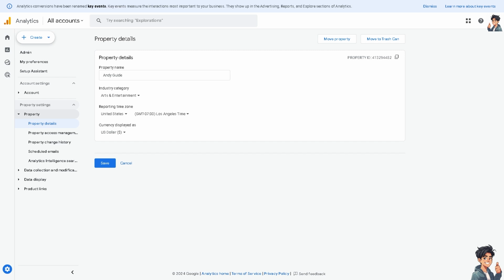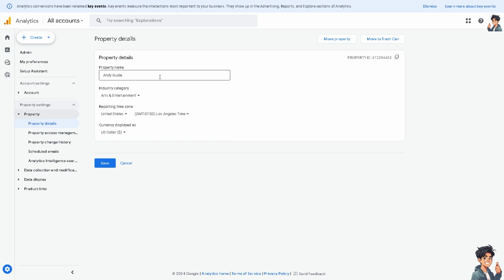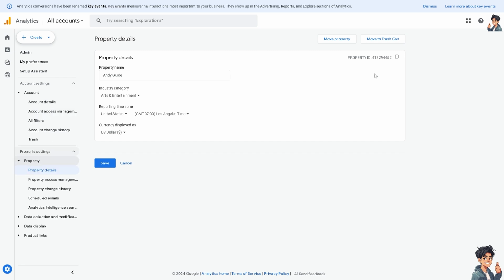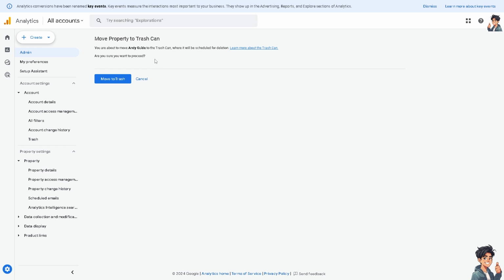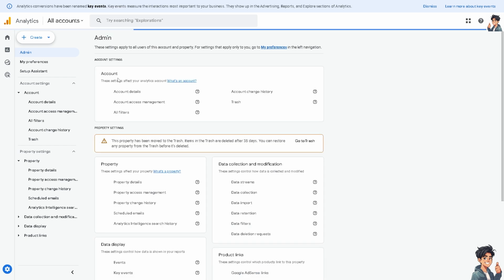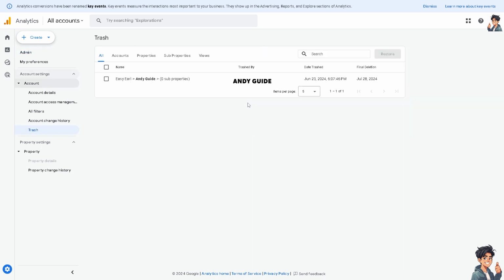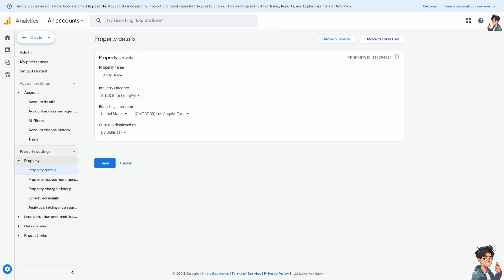How To Delete A Google Analytics Property (Full 2025 Guide)